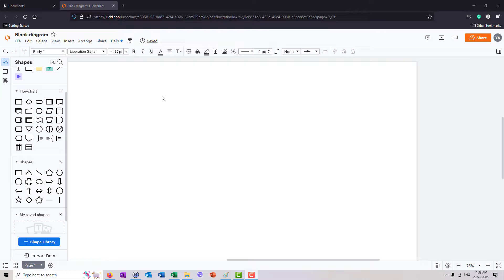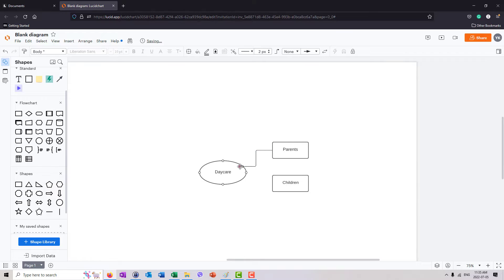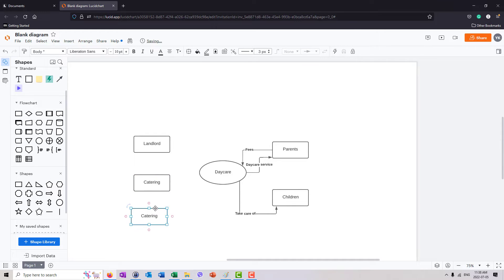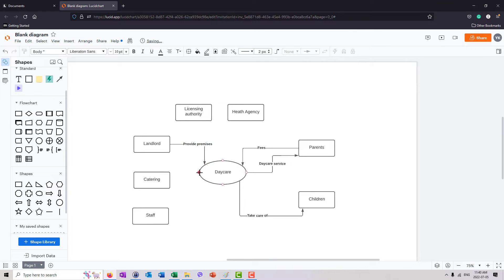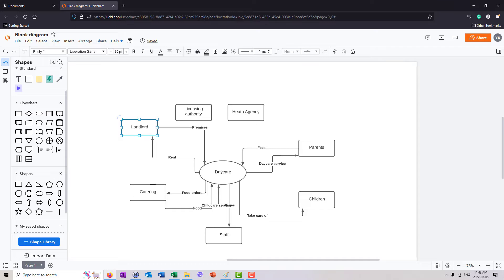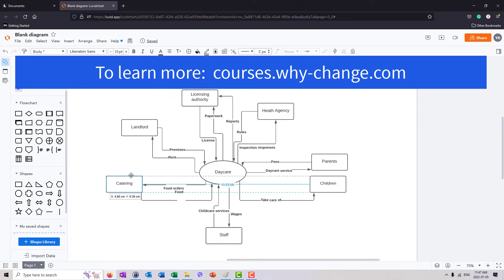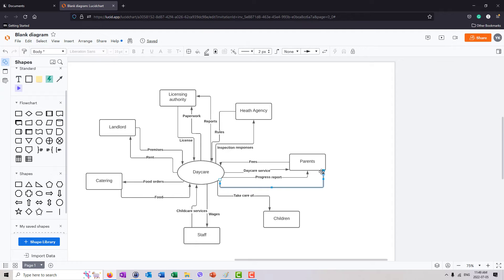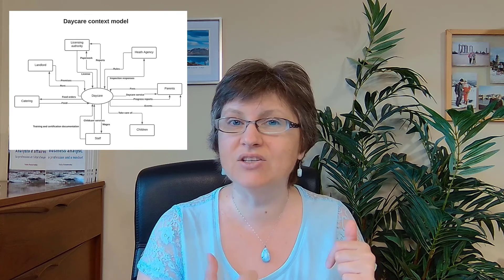Context Model Example: Daycare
Step-by-step instructional video shows how to create a context model from scratch - with comments and explanations.
00:15 About context models
02:23 Draw a context model in Lucidchart
14:58 How to use context models with stakeholders

Also learn in the video: where to use context models and how they can help on the project.